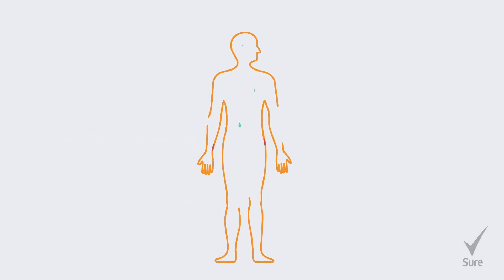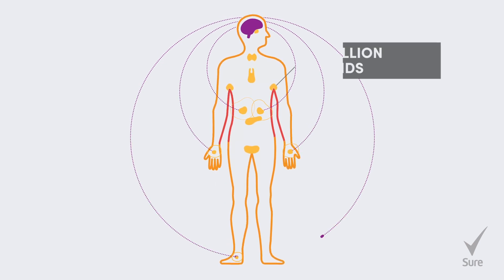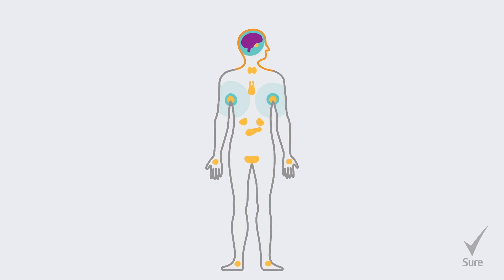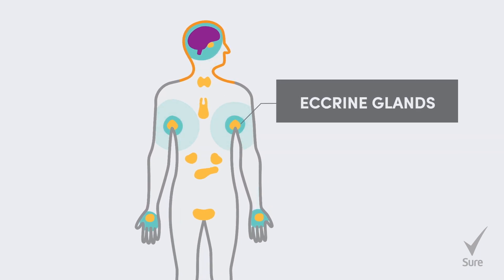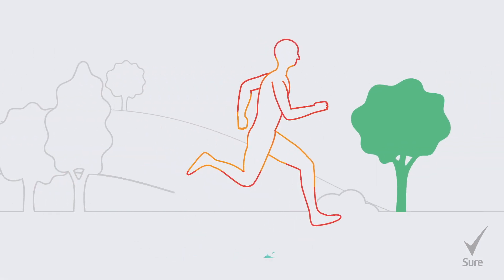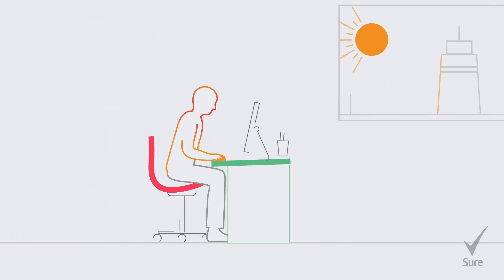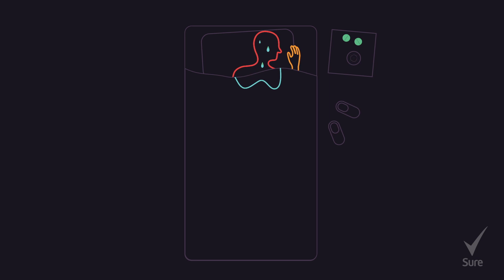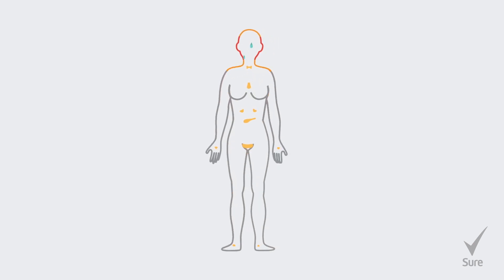Sure - Sweat Basics - What Is Sweat